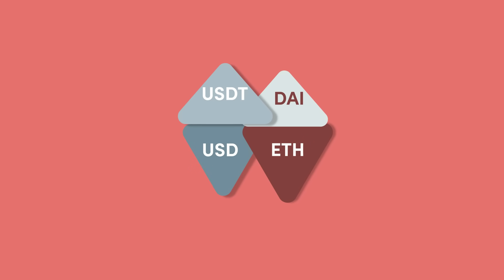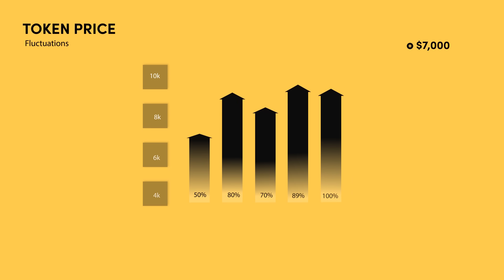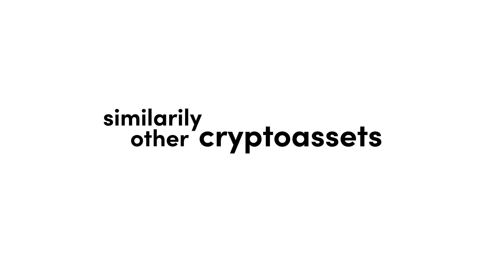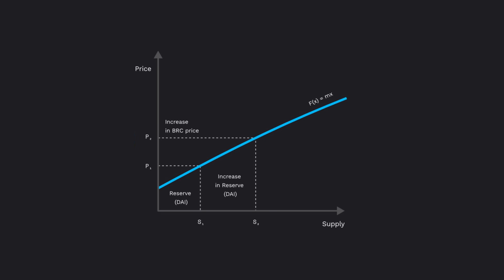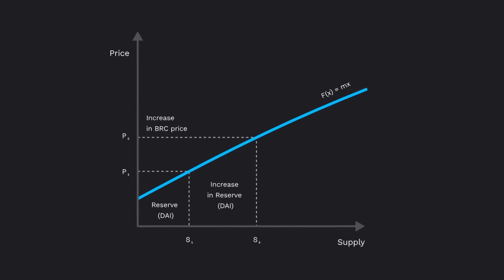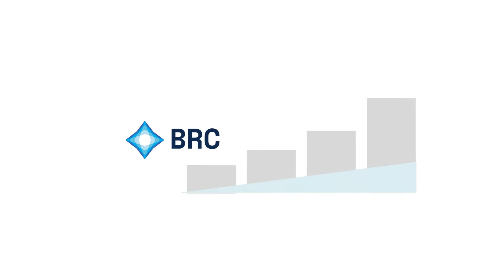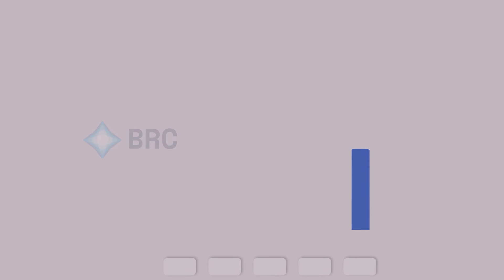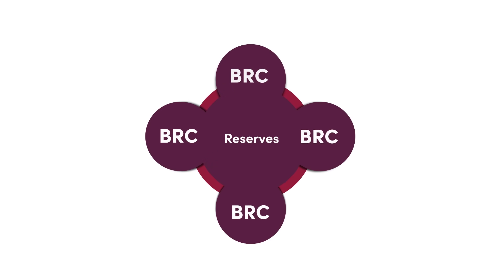How to Earn with Defi 2.0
Defi 2.0 provides solutions for the shortcomings of Defi 1.0 by contributing: capital efficiency, scalability, and sustainable token rewards and incentives.

Brinc finance is built with solidity smart contracts and deployed entirely on the Arbitrum layer 2 (Ethereum) network providing scalability via optimistic rollups. Transaction execution is performed outside layer 1 and then the data is posted to layer 1 where consensus is reached. As transaction data is included in layer 1 blocks, this allows rollups to be secured by native Ethereum security.

The Brinc token protocol provides an alternative token economy that is empirically decentralized, backed, and holds real or “intrinsic” value. The $BRC token’s mission is to provide an alternative to USD-pegged stablecoins by providing a decentralized currency with intrinsic value.

All $BRC tokens minted into supply are backed 70% by $DAI, which are held in smart contract. Also, protocol and ecosystem fees (minting, burning, trading, and interest) are held as treasury and will be reinvested in yield generating defi apps/

At the core of the Brinc finance protocol is a bonding curve algorithm and smart contracts which provide for the continuous minting, burning, price and supply calculation. Each $BRC minted requires $DAI to be put into reserve which provides for on-chain reserve backing. The price and collateral value of $BRC increases with supply as each subsequent $BRC that is minted into supply follows an increasing price function.